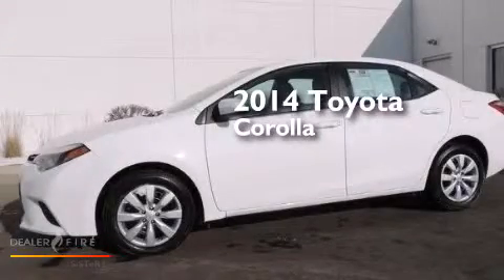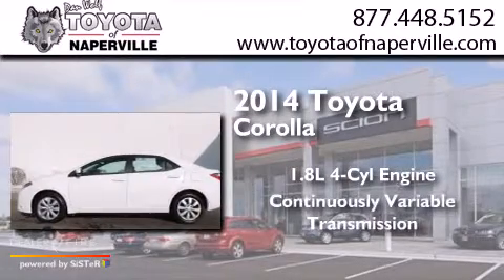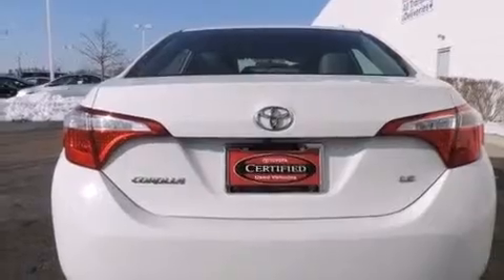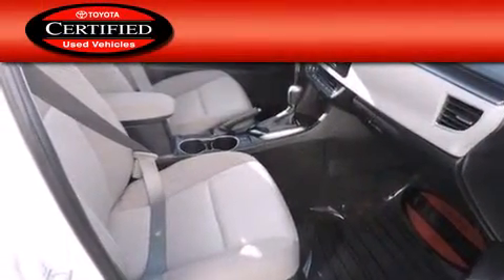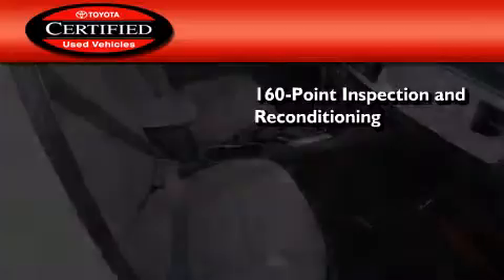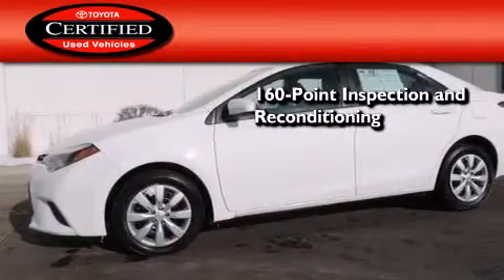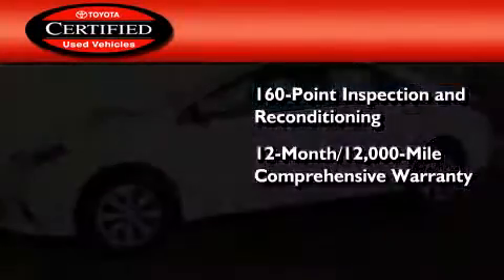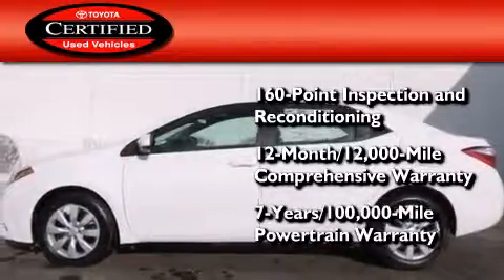Preowned 2014 Toyota Corolla Napervillle IL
We have been honored to serve the Napervillle IL area , we promise that your experience at our dealership will exceed your expectations ! Year : 2014 Make : Toyota Model : Corolla Engine : 1.8l i4 dohc dual vvt-i Trans . Napervillle , IL 60540